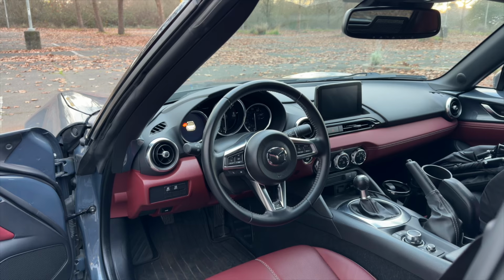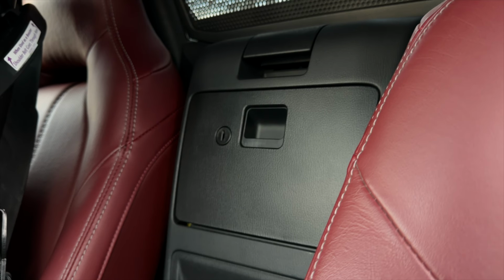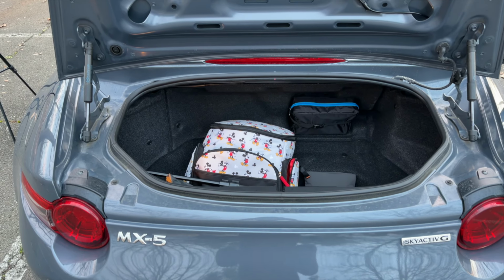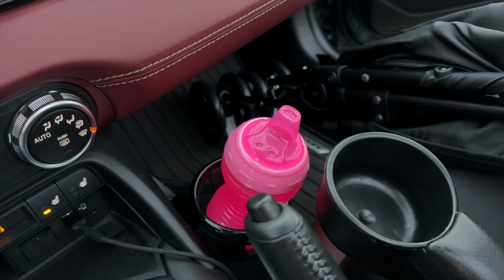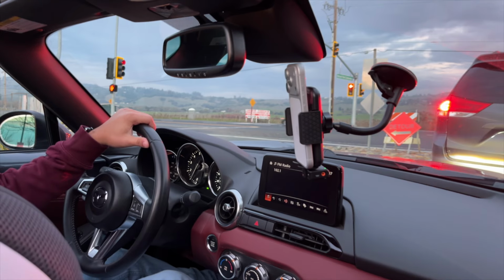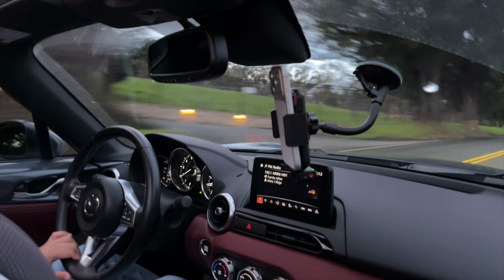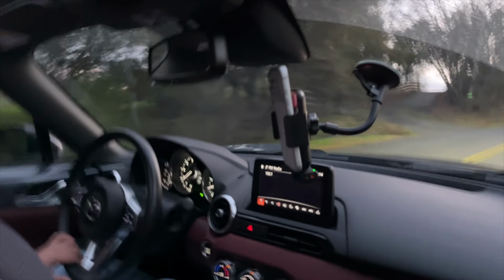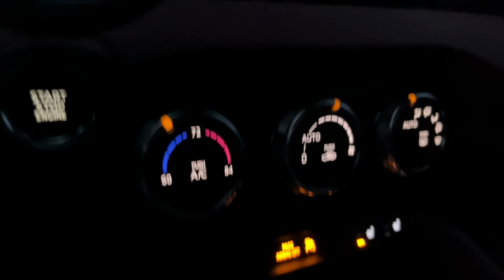How well does a MX-5 Miata work when you have children?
Today we test out a 2020 MX-5 Miata before & after kids come along. We give it a Future Father Practicality Score and determine whether it works in the long run, or if we need something else.